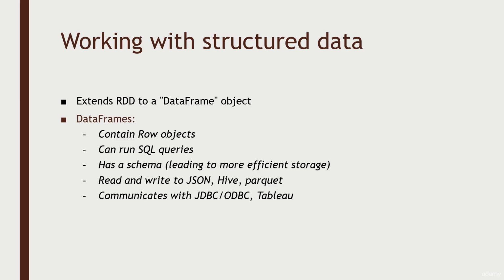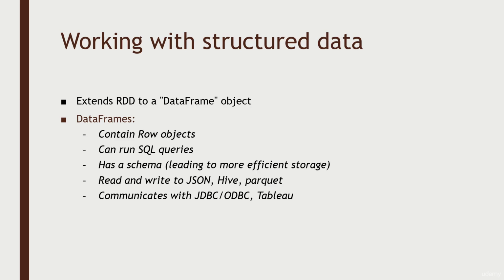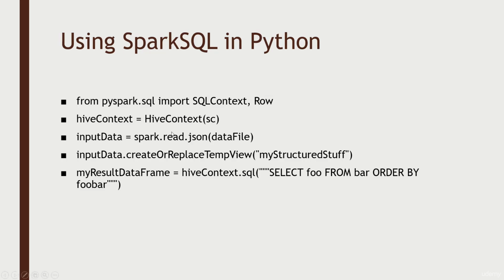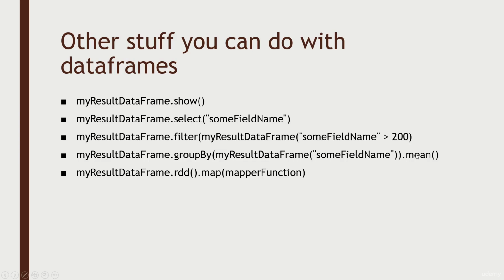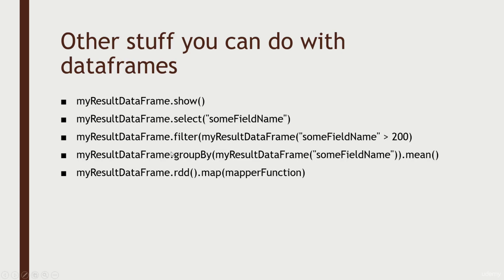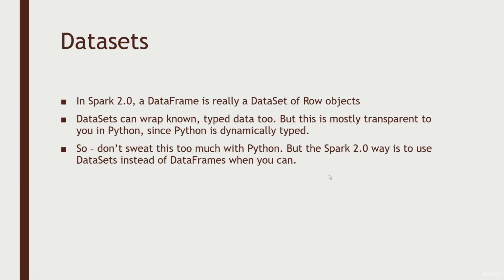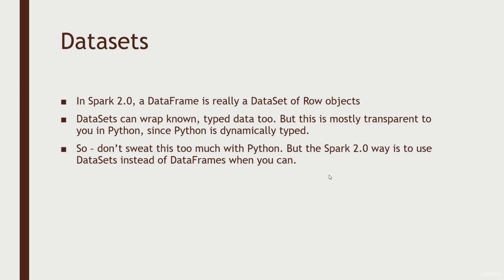025 Datasets and Spark 2 0